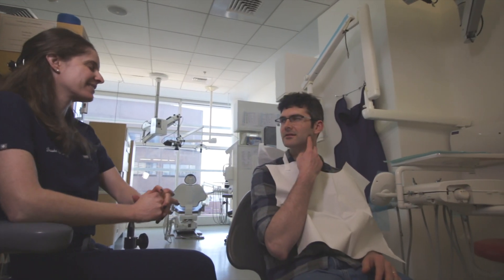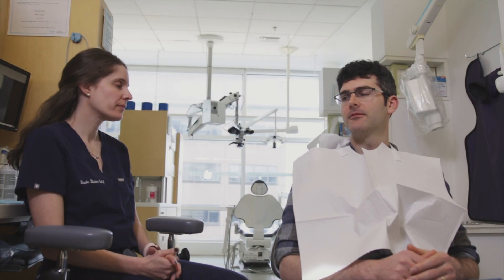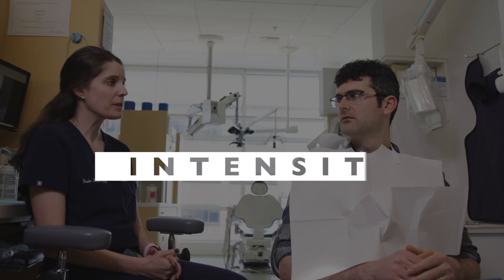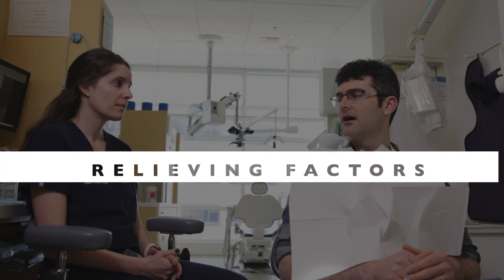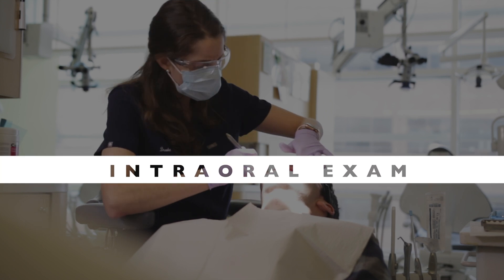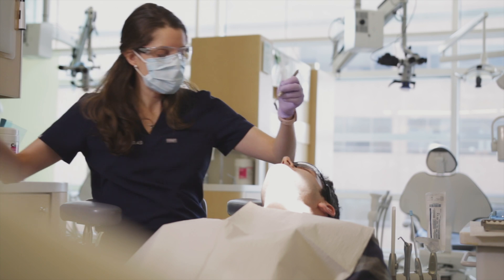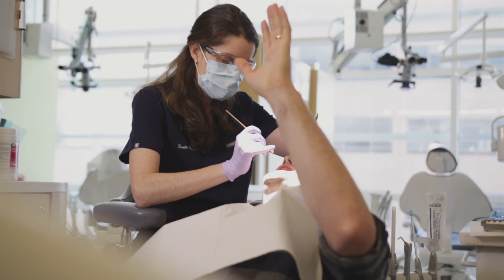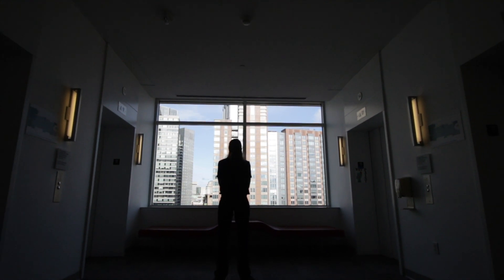How-to Guide for endodontics DIAGNOSIS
We partnered with Pulp Nonfiction to create this how-to video on endodontics diagnosis. This includes patient interview and clinical findings.

Special thanks to Dr. Robert Amato and his two endo residents Drs. James Baker (patient) and Tim Kim (voiceover) for helping us in this video!

ABOUT ME:

Kevin Kuo (pronounced “quo” as in status quo) is an endodontist and content creator.